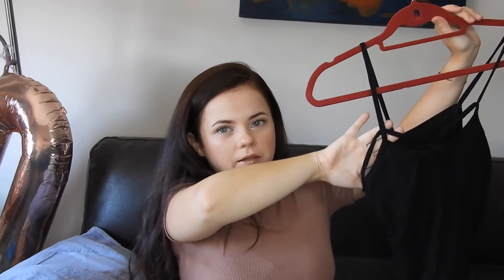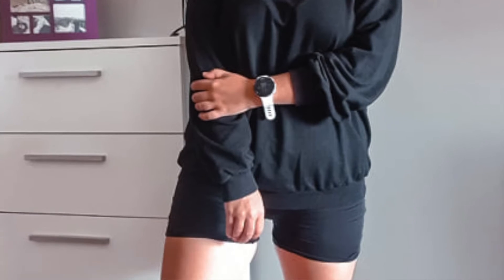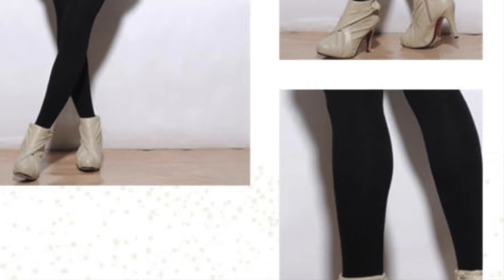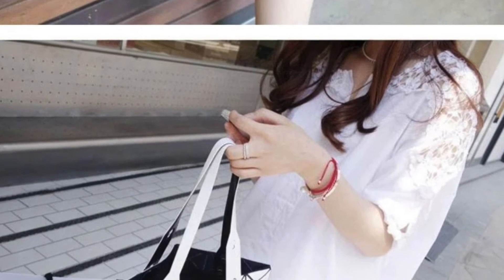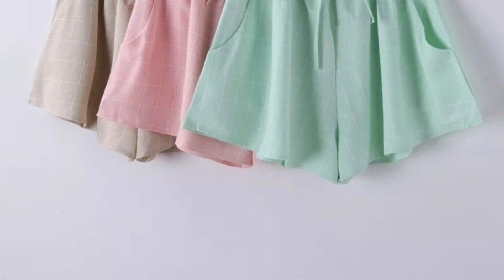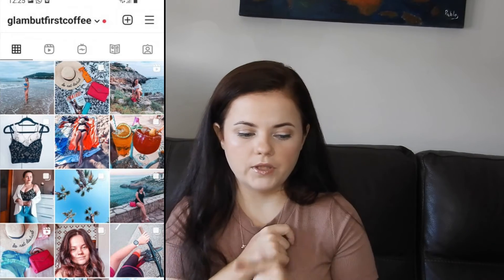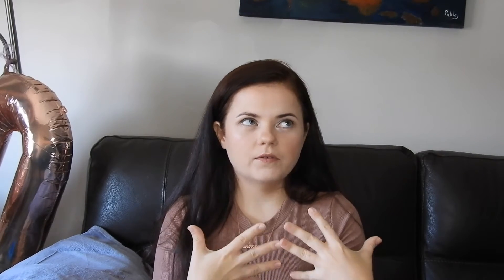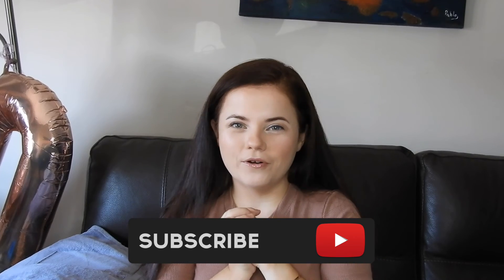fashion under $10 for PETITES for FALL \ Use code GLAMCOFFEE to save up \ Petite style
@YesStyle fashion under $10 for PETITES for FALL. Use my code GLAMCOFFEE to save up.

WHAT I USE FOR FILMING AND EDITING:
Nikon Coolpix B700
Samsung S10E phone
Tripod for the camera
SD card
Hard drive

SUPPORT ME and BUY ME A COFFEE (money will go for a new domain and vlog camera):